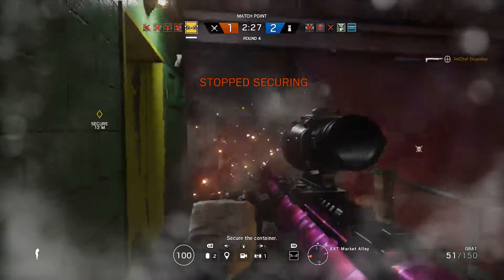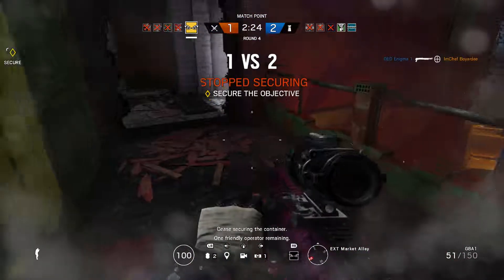Rainbow Six Siege - Double Elimination in Favela #3